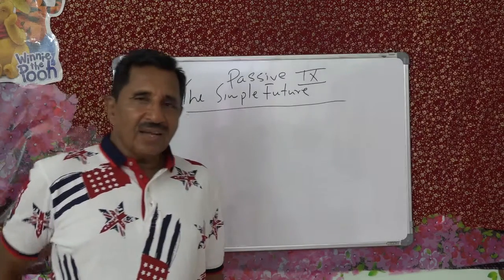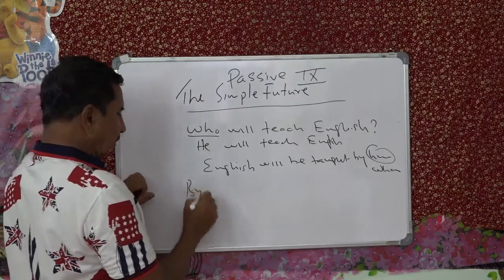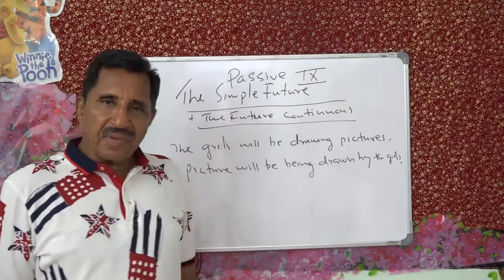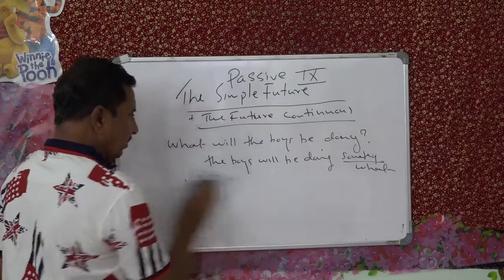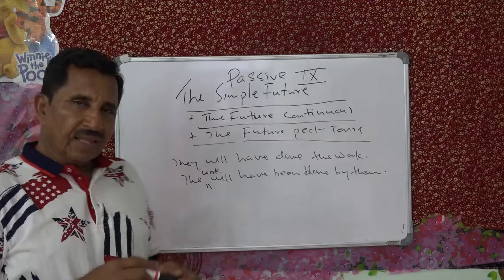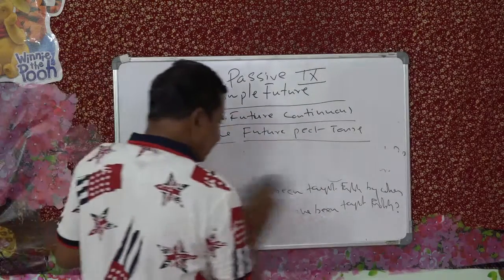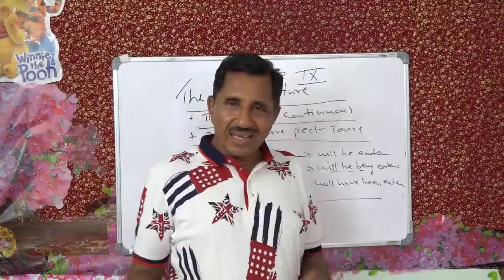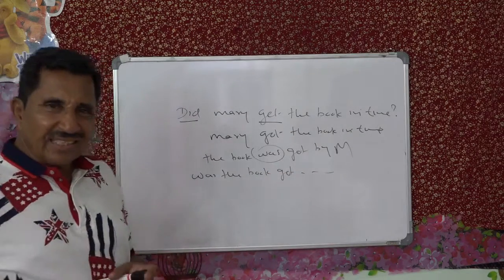PASSIVE VOICE PART NINE, FUTURE TENSES, GRAMMAR CLASSES BY PROF THOMAS MATHEW.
PASSIVE VOICE PART NINE, FUTURE TENSES, GRAMMAR CLASSES FOR SECONDARY STUDENTS BY PROF. THOMAS MATHEW, FORMERLY OF BASELIUS COLLEGE, KOTTAYAM,KERALA.